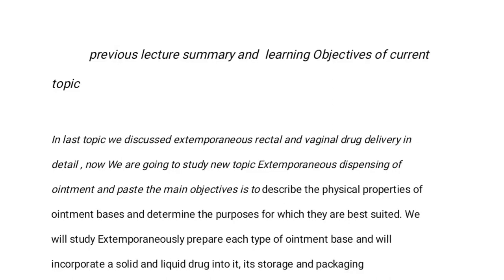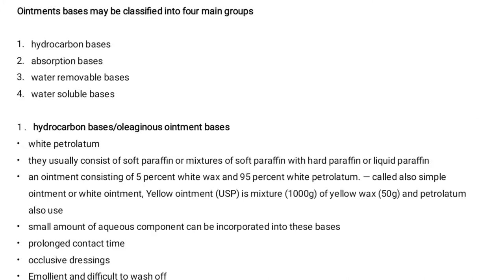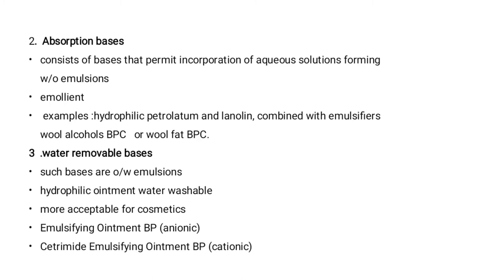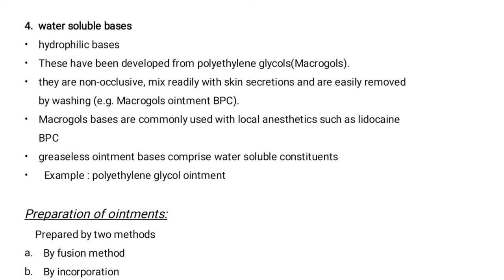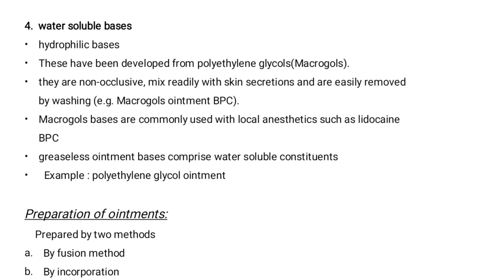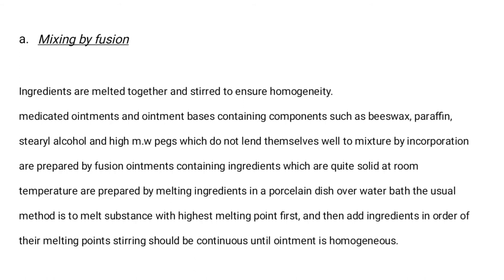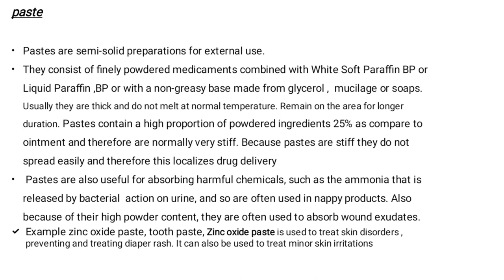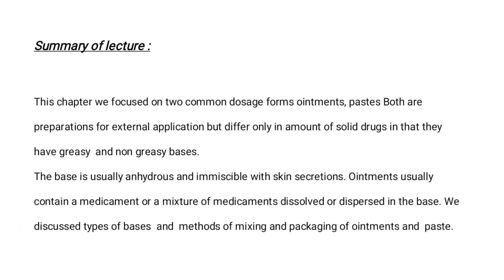Oinments and pastes lecture of dispensing Pharmacy in urdu/hindi